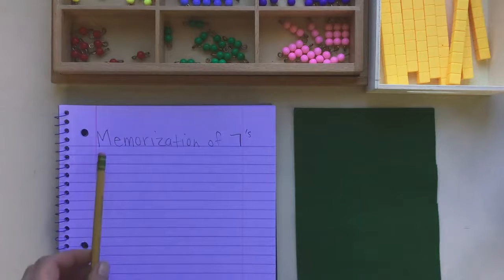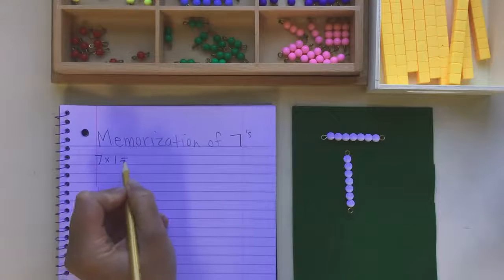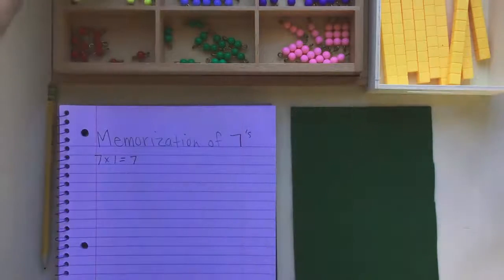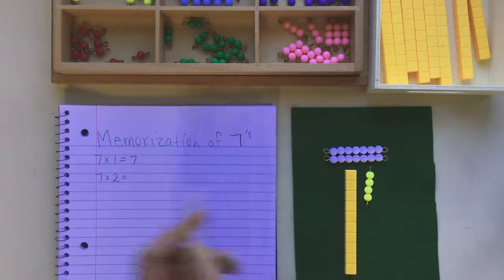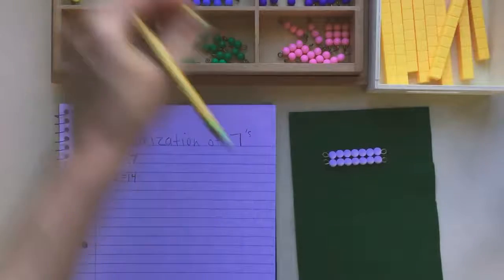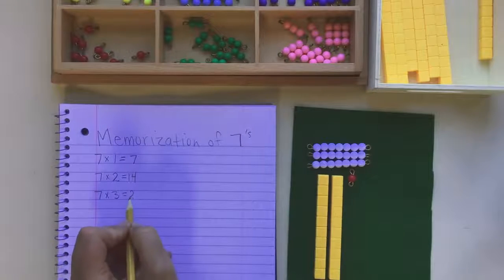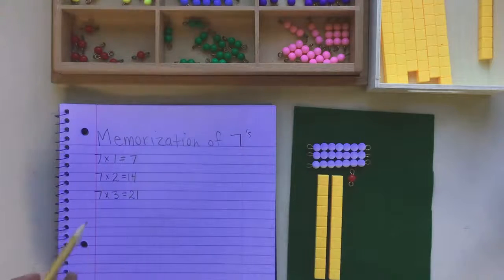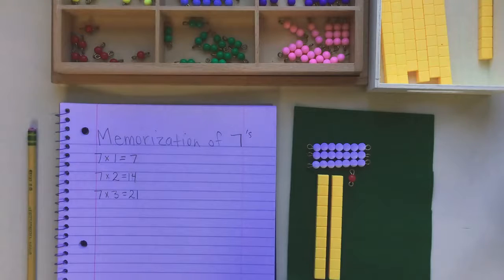Memorization of 7's